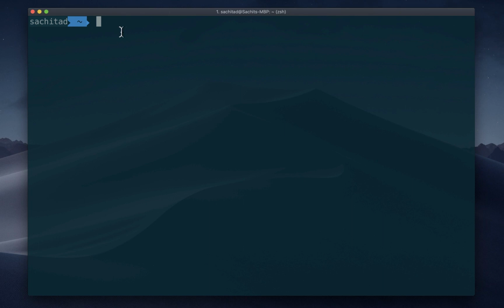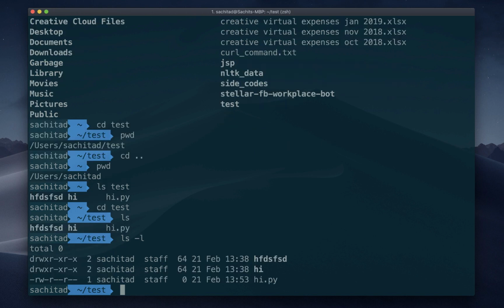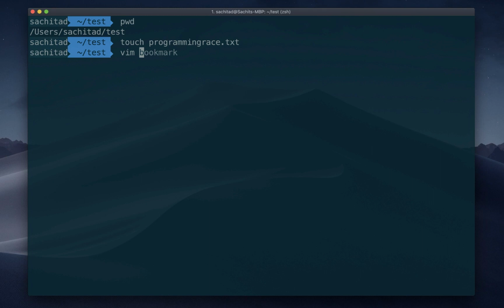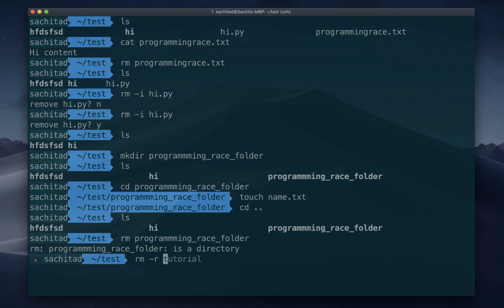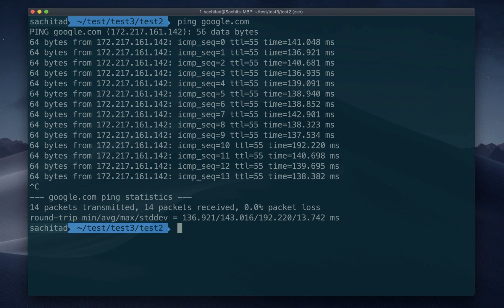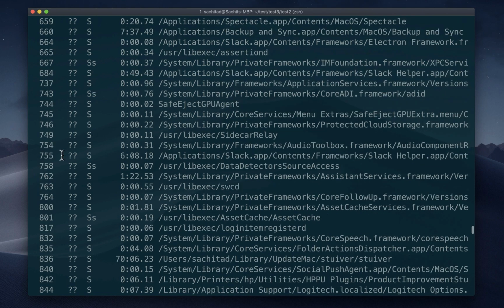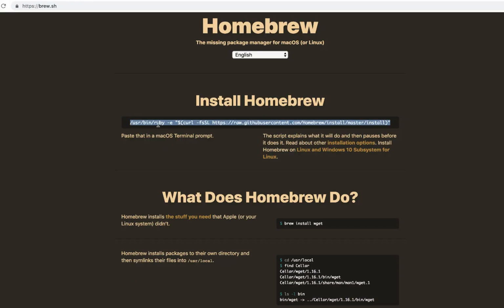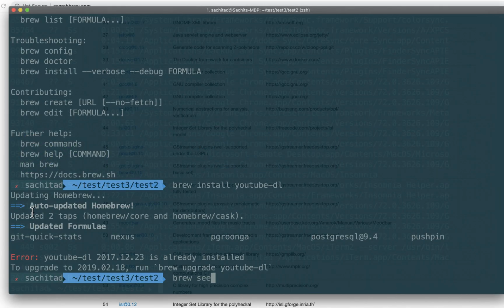50+ Mac Terminal Commands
Learn how to get started with your Mac Terminal and learn 50+ commands in a matter of 20 minutes. This tutorial covers MAC terminal commands from basic file management commands, network command, processes command and guide you on how to install and uninstall application from terminal.